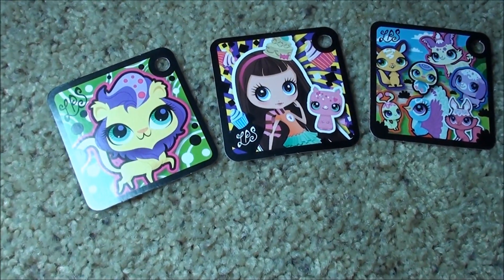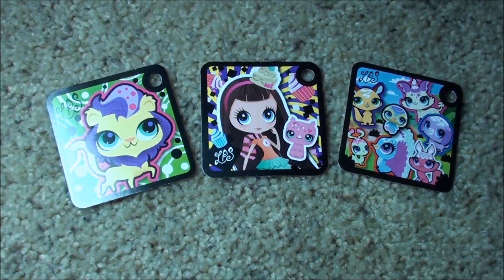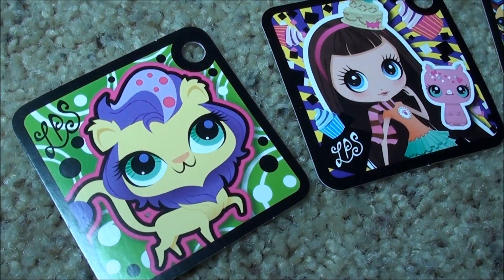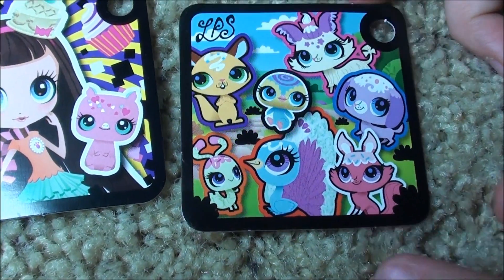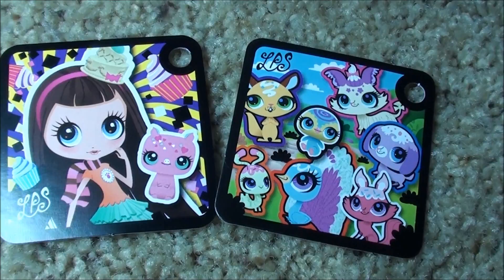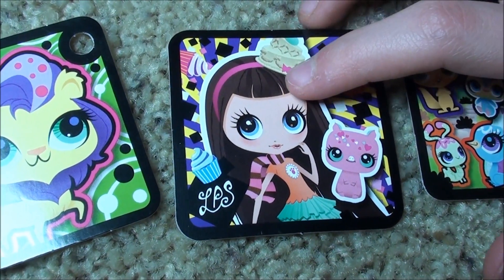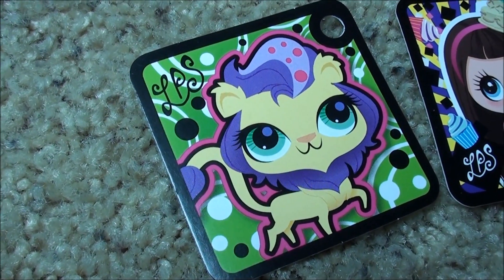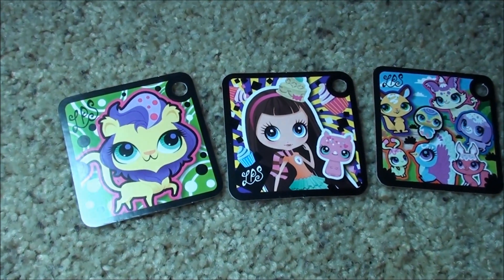Littlest Pet Shop TOKENS from SWEETEST PETS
LPS 4 EVER! I just LOVE Littlest Pet Shop!